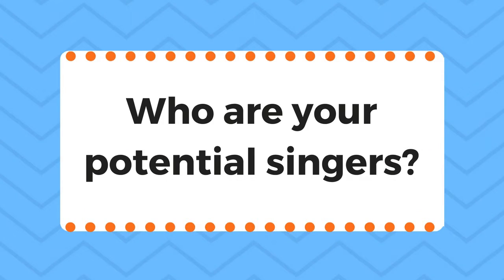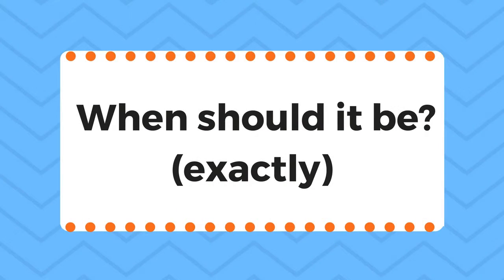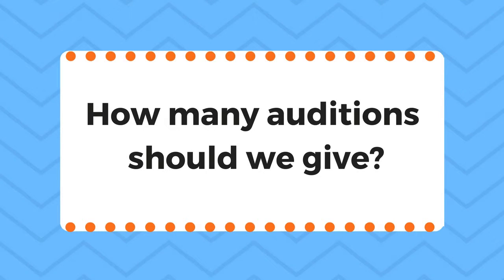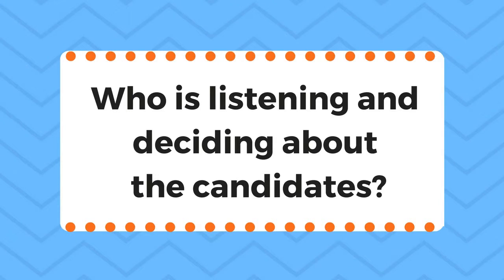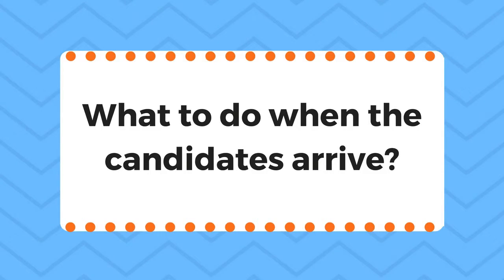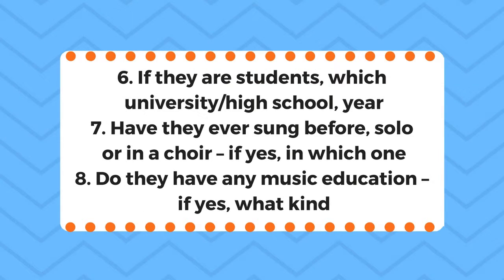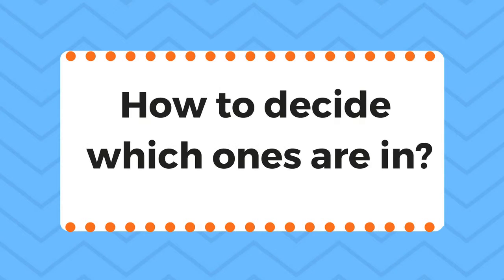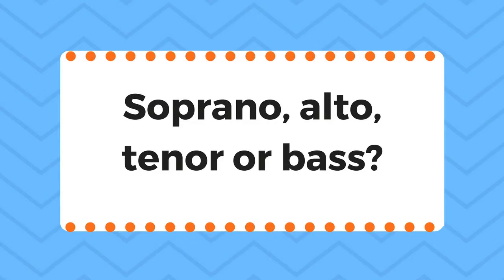How to hold and organize a choir audition | ENQUIRE 2 CHOIR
Today's topic is intertwined with the last week’s – audition process – but it deals with a lot of the technical details of the matter. I’ve held a dozen auditions so far, so today I’m giving my best tips and tricks on how to hold and organize a choir audition!
Questions answered in this video are:

--- Before the audition
Who are your potential singers?
Where should it be?
When should it be?
When should it be exactly?
How many auditions should we give?
How should I advertise it?
How will I know how many of them are going to come to the audition?

--- During the audition
Who is listening and deciding about the candidates?
What to do when the candidates arrive?
What questionnaire?
How to audition ?

--- After the audition
How to decide which ones are in?
How to announce the results?

Hello and welcome to Enquire 2 Choir! :)
This is a channel created for everyone working in the choir field; aimed to help mostly non-professionals, who are in a choir, who are looking into starting a new choir, who have certain questions about managing, directing or conducting a choir, because there is a lot of work when it comes to choirs!
My name is Iva, and I am a professional pianist who somehow landed a career conducting and managing several choirs - so I know from experience how difficult it can be when you don't have any help. It doesn't matter if your choir is a big or small one, if it's a church or a school choir, if its members know how to read music or not. Every choir is an important choir because it assembles people wanting to sound great, and to feel accomplished. This is why every week I will try my best to give the most efficient advice on issues concerning from music to management.